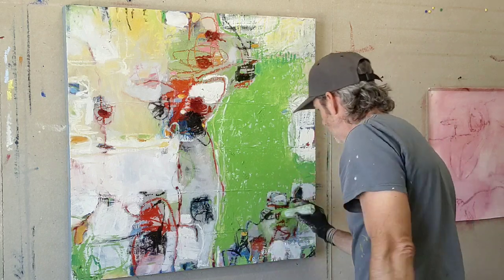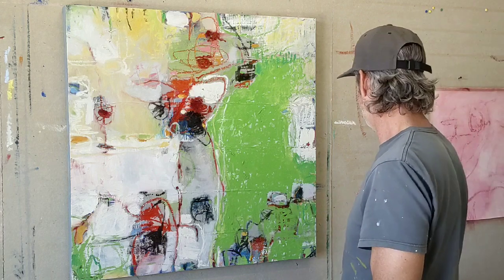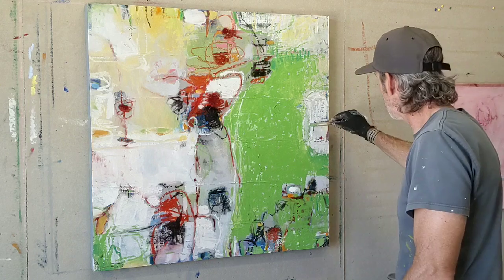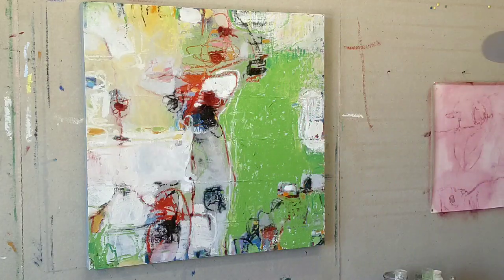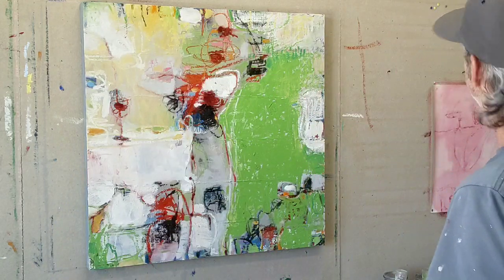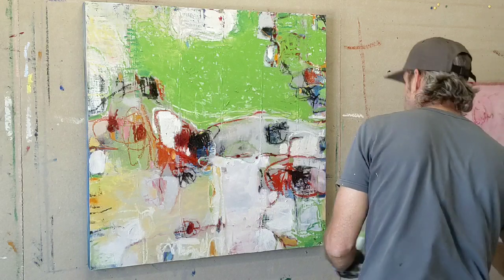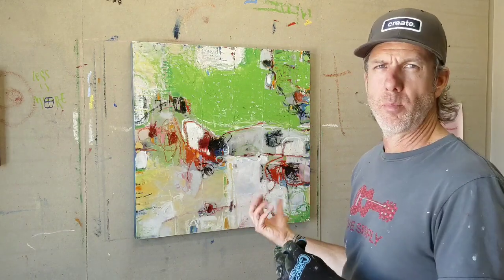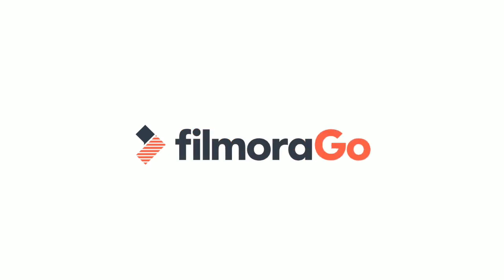John Berry /Painter. Video 2. Final touches.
John brings a painting to resolution by editing and subtracting elements. He also addresses value contrast and refines small details.